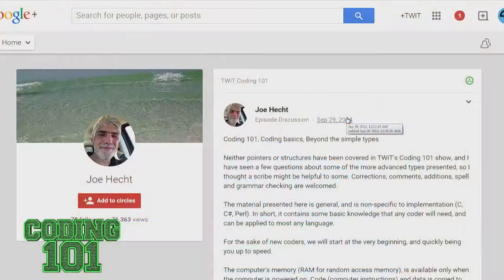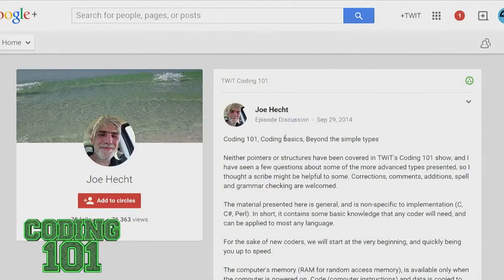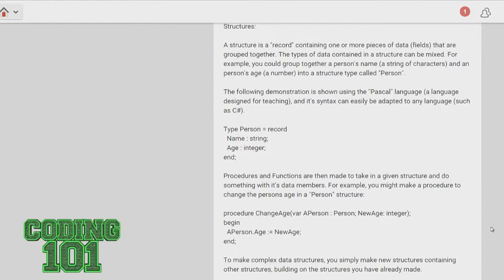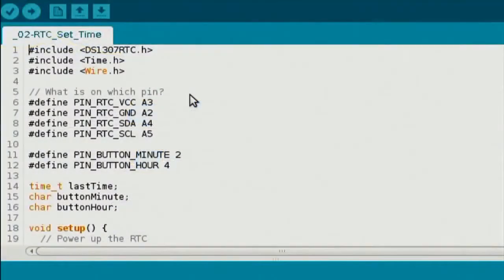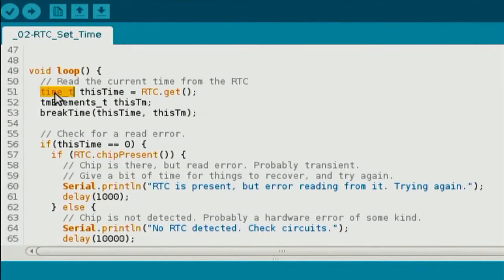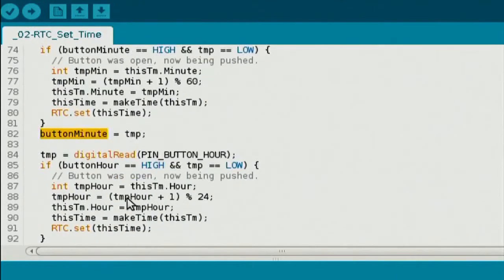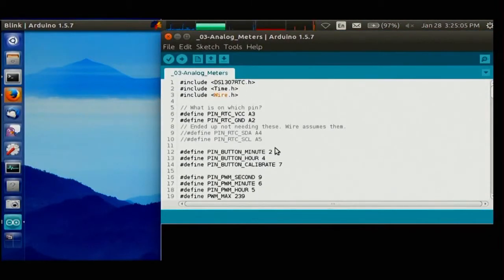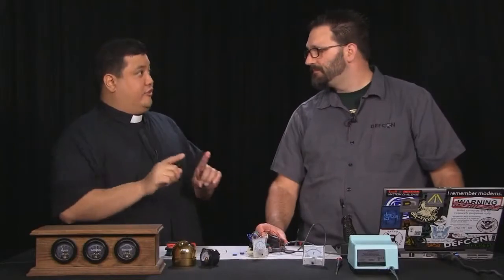Embedded Programming 3